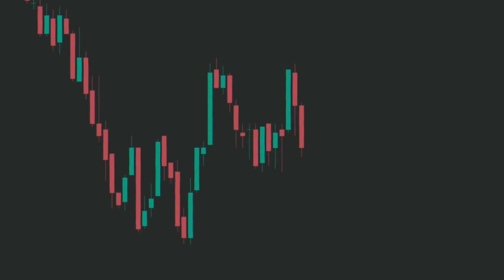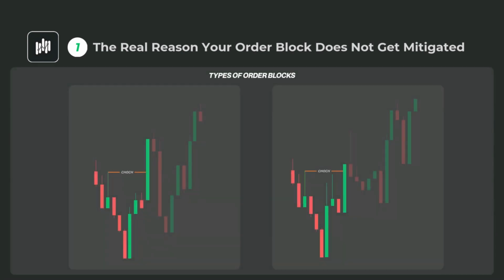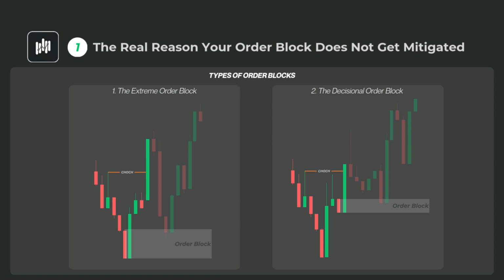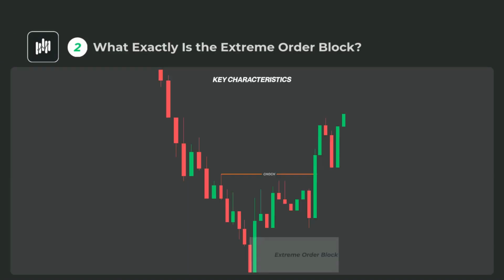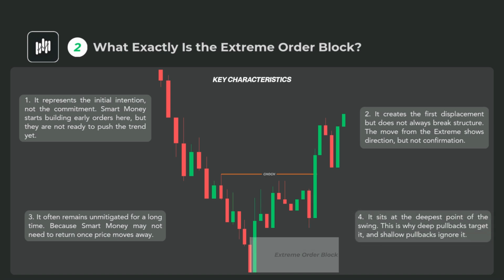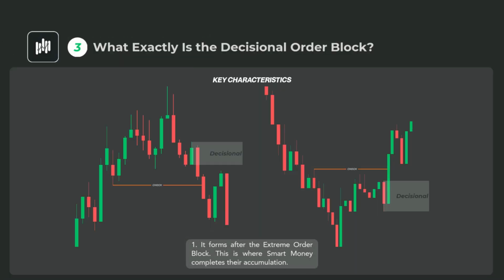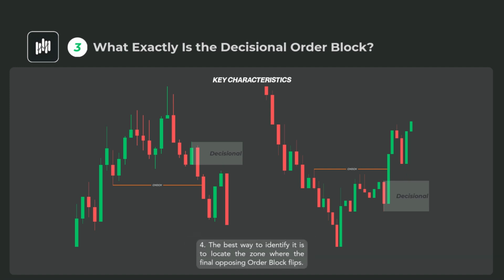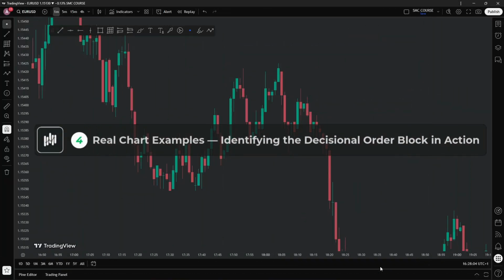Did You Know These Order Blocks? Extreme & Decisional Explained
Welcome to Part 11 of the Smart Money Concepts Course

In this lesson, you will finally understand why your Order Block does not get mitigated and why the market often moves without returning to your zone.

Most traders do not know the difference between the Extreme Order Block and the Decisional Order Block. One has a low probability of mitigation, and the other has the highest probability of being revisited.

In this video, you will learn:
• The real reason your Order Block fails
• The difference between Extreme and Decisional Order Blocks
• Why Smart Money uses each one differently
• How to avoid waiting for zones that never mitigate
• Real chart examples showing both bullish and bearish scenarios

Watch until the end to learn how to choose the correct Order Block every time.

⏱️ Video Timeline:

00:00 – Intro
00:13 – Why Your Order Block Doesn’t Get Mitigated
01:25 – What Is the Extreme Order Block?
02:27 – What Is the Decisional Order Block?
03:40 – Chart Examples: Identifying the Decisional Order Block
04:57 – In the Next Video